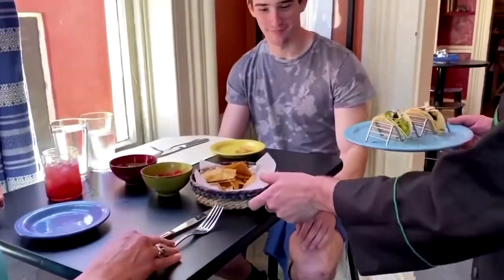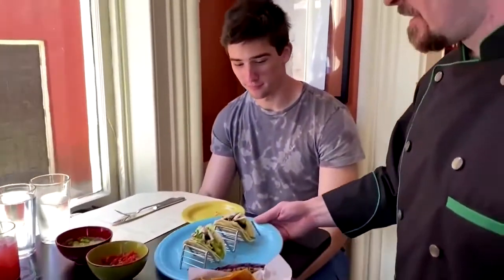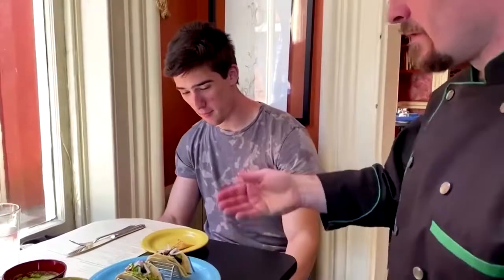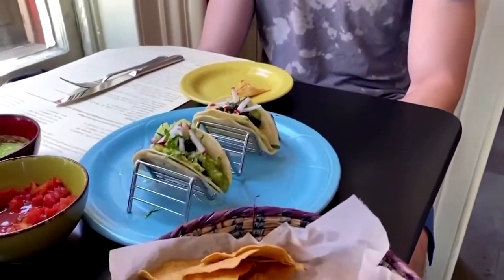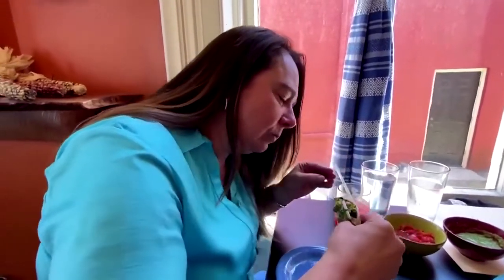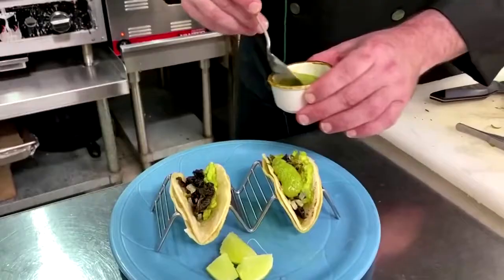Cicada tacos anyone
Capital News Exclusive
As cicadas descend on America’s east coast, Cocina on Market in Leesburg, Virginia, is serving them up wrapped in a tortilla topped with serrano chile, avocado and radish in a mole verde sauce.

Latest News Covid 19 news farmers protest famers corona news
Capital TV Capital News 24   attack on Tel Aviv
Tensions between Israel and Hamas have further escalated, with Hamas firing 130 rockets towards the city of Tel Aviv.
 Iron Dome Defence System
Health officials in Gaza said 28 Palestinians, including nine children, had been killed in Israeli airstrikes.

Israel is stepping up airstrikes on Gaza in response to attacks by Palestinian militants. Nearly 200 people, mainly Palestinians have been killed as the conflict enters a second week. The violence flared up on May 10 following unrest in
Jerusalem. In the aftermath of Israel's latest airstrikes on Gaza, residents are left picking through the rubble that used to be their homes. They say the attacks were the most ferocious yet.
Tel Aviv
Capital TV Capital News 24
Jamal Nasman, a building watchman in Gaza spoke on his mobile intently, pacing up and down a quiet street. In video footage caught by an onlooker, he showed no panic. Yet what he was hearing was deadly serious.
Israel Unrest: Hamas launches rocket attack on Tel Aviv
Capital TV
Capital News 24
BBC CNN Tel Aviv
Reuters
the sun
asianet news
malayalam news
24 news